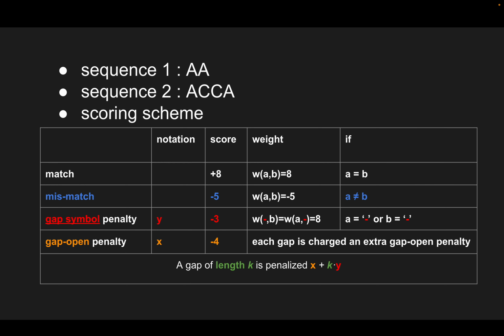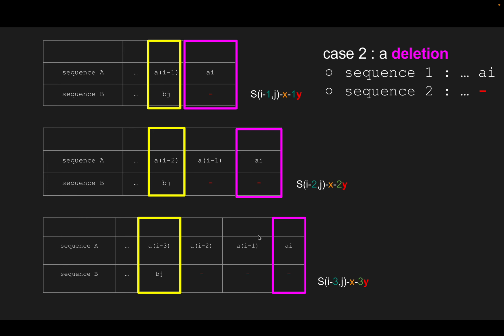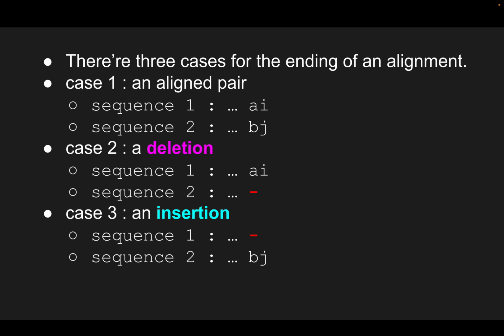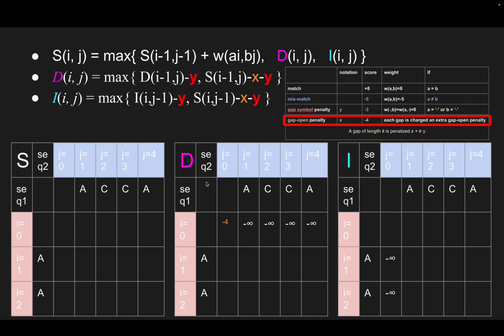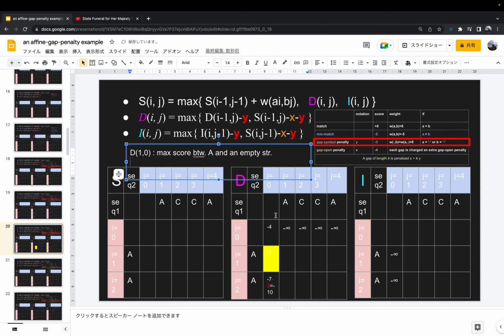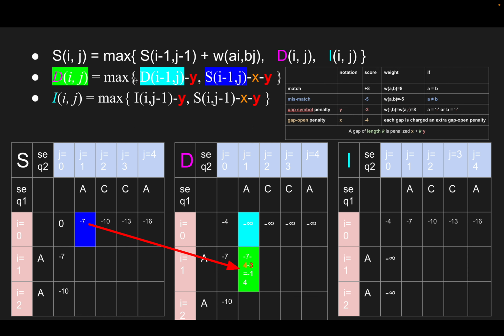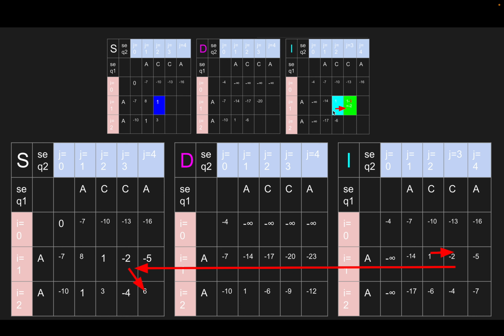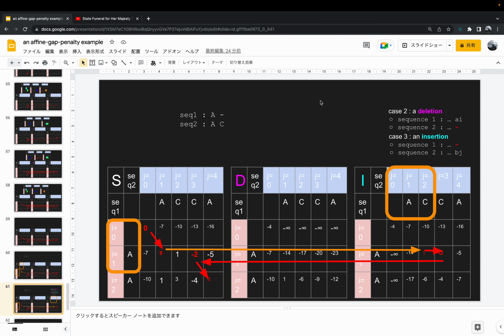[CSIE5028][Algorithms for Biological Sequence Analysis][an affine-gap-penalty example]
Credit :
 - I am a student who audits this course, please feel free to correct me if there is any error.